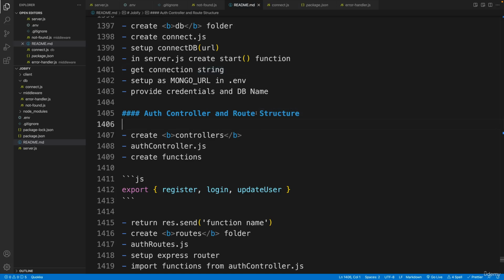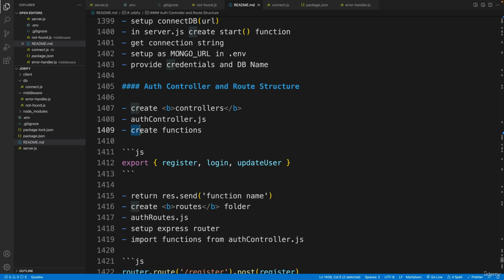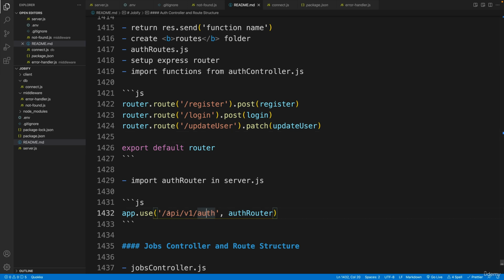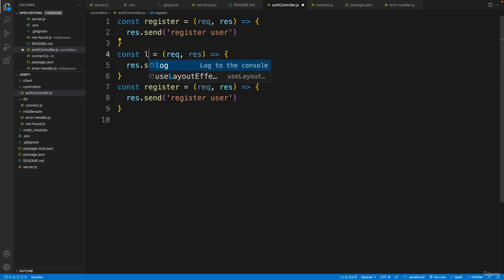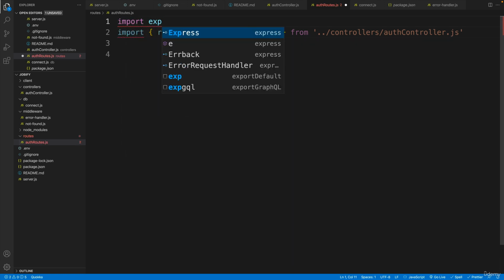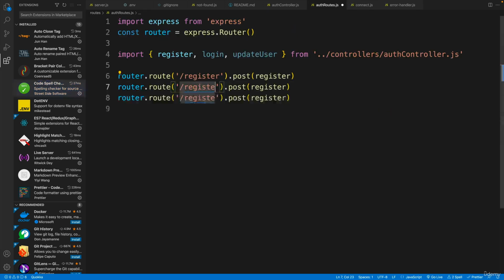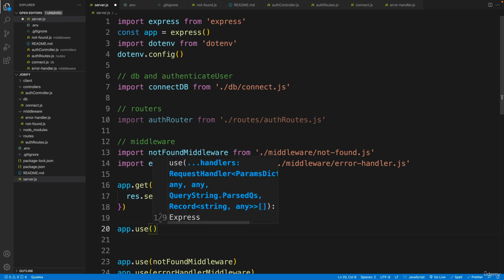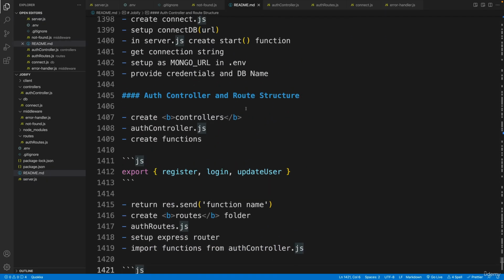MERN Stack Course - MongoDB, Express, React and NodeJS|10- Routes and Controllers|001 Auth Structure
001 Auth Structure